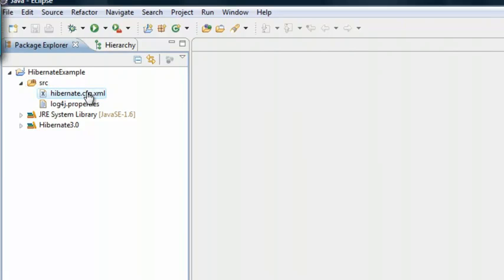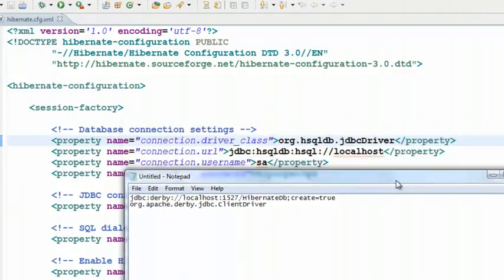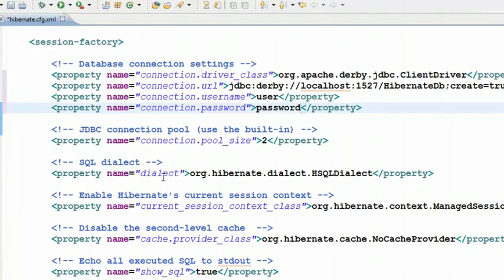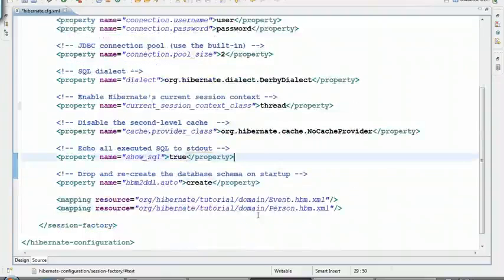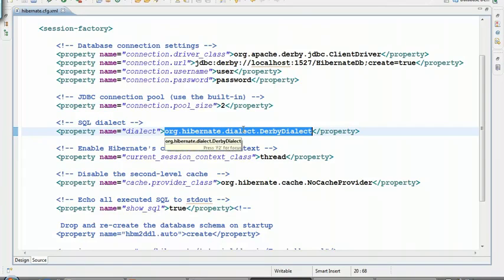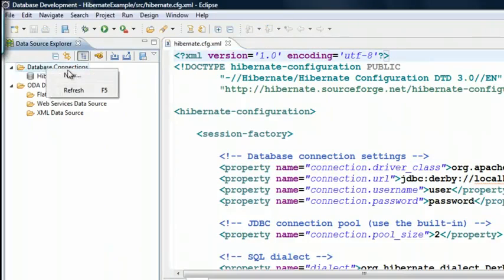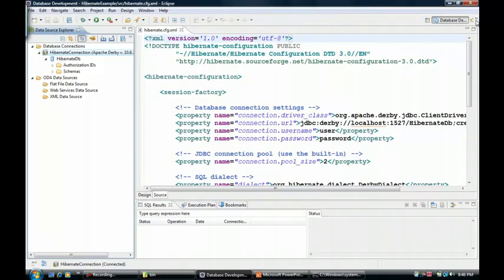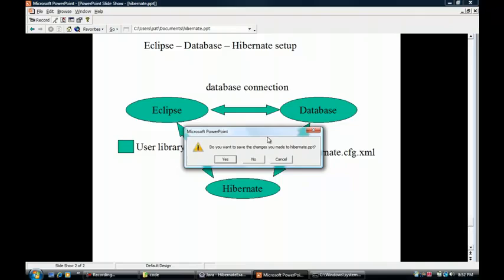Java Hibernate Tutorial Part 3 customise cfg xml www keepvid com